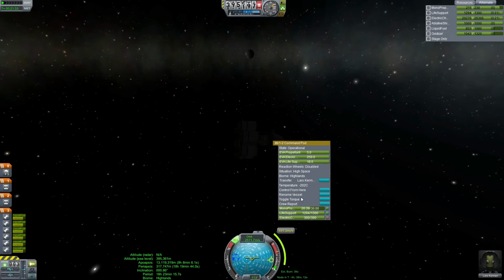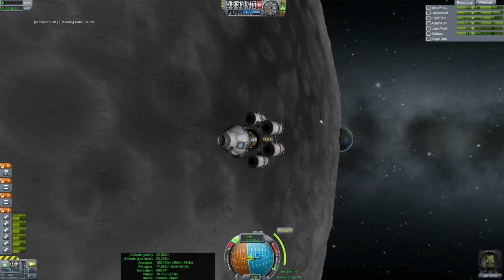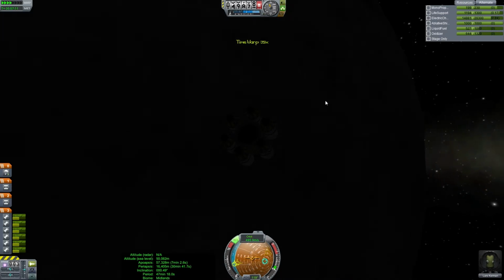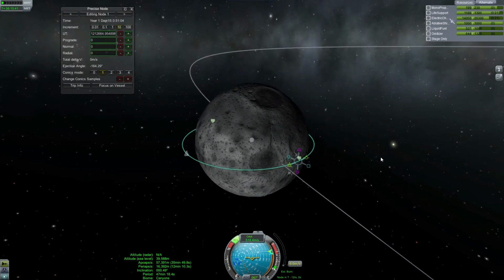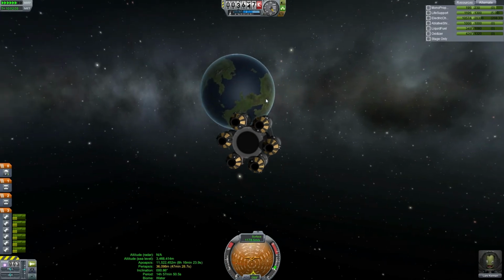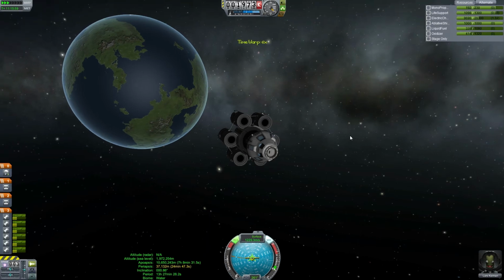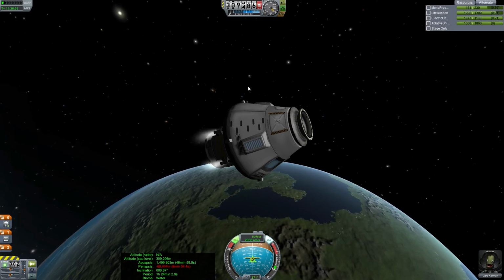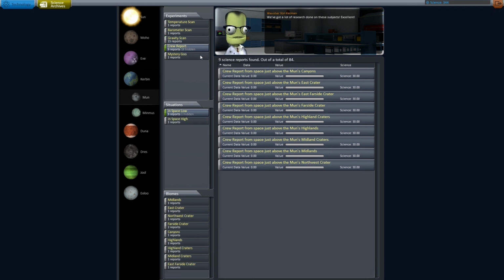Better than Starting Manned - S2, E35: Kerbollo IV - Onward to the Mun!